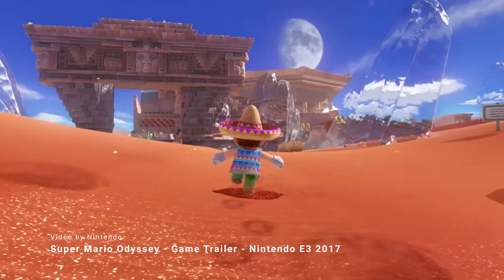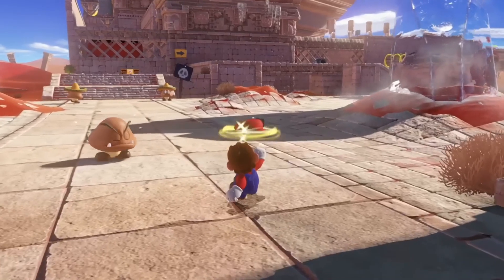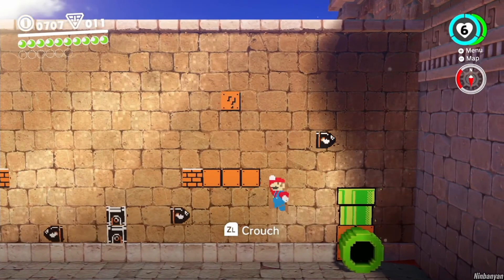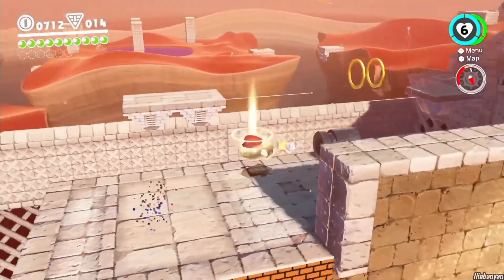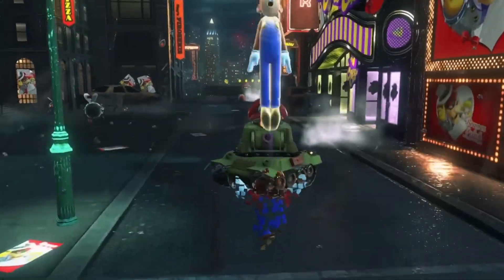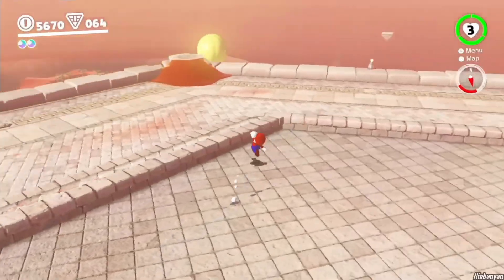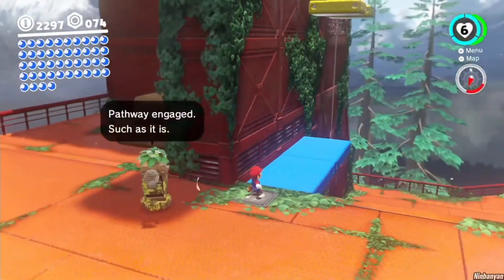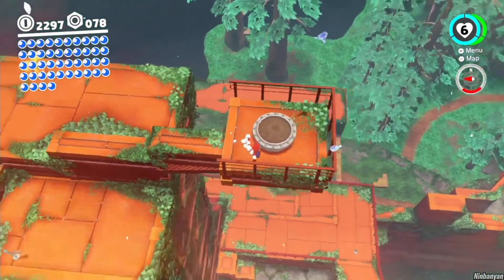Why it FEELS so GOOD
Why Super Mario Odyssey Movement Feels so Good, it's because of how polished movement is in this game.

How superb use of SPACE and MOVEMENT make Mario Odyssey one of the most fun games ever